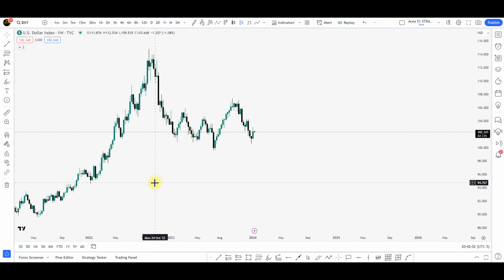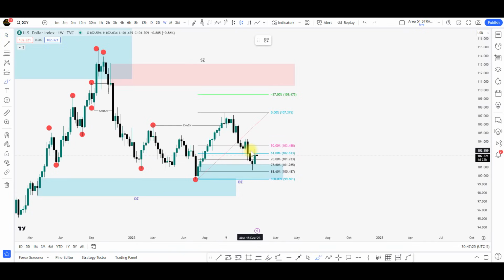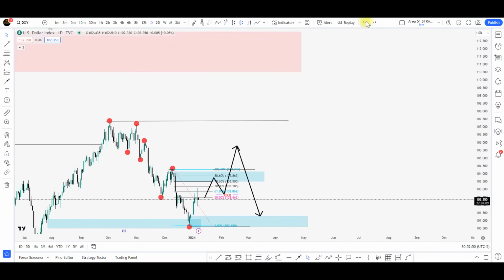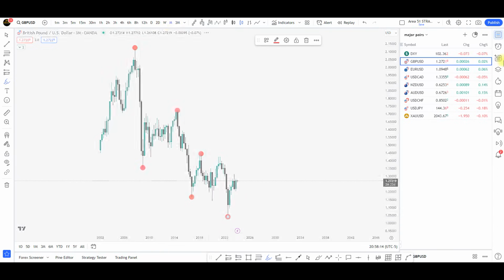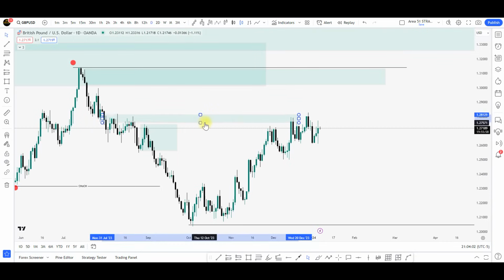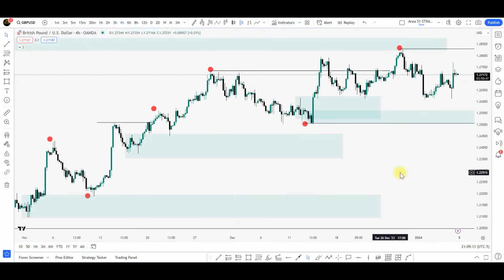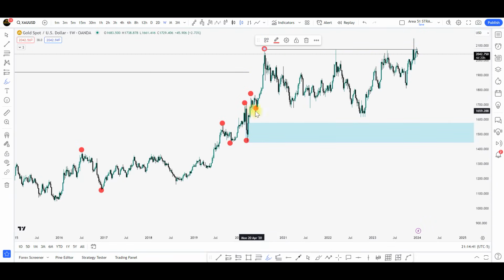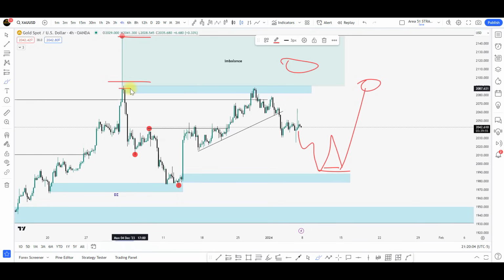Smart Money & Price Action: Best Top Down Analysis Strategies | FOREX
Best top down analysis for Smart Money & Price Action Secrets for Success! By combining price action and smart money concepts, we will demonstrate how to effectively make a top-down analysis to identify the market direction, supply and demand levels, liquidity zones, and trading opportunities from higher timeframes to lower details. In this exclusive video, dive deep into the best top-down analysis strategies for leveraging smart money and price action. Discover expert insights, tips, and techniques to enhance your trading skills and achieve success in the financial markets